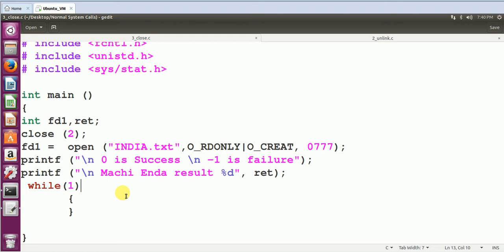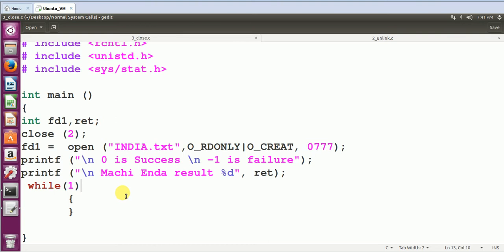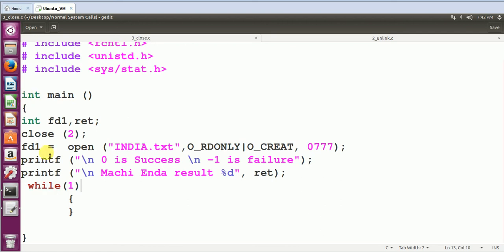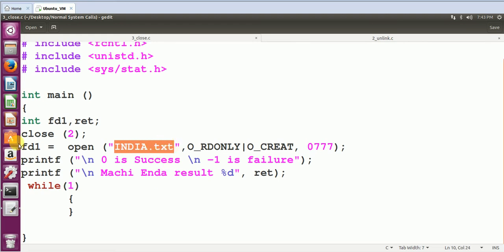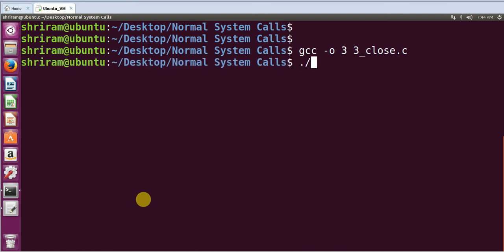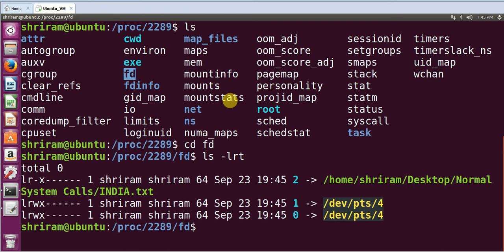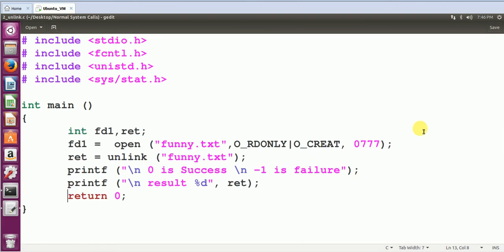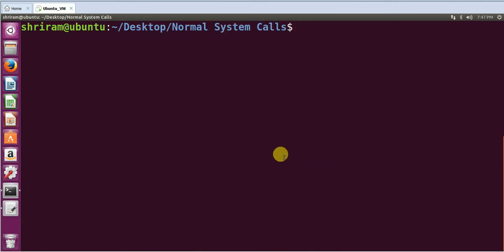close and unlink system calls in Linux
Here, I discuss close and unlink system calls with demo and clear explanation.